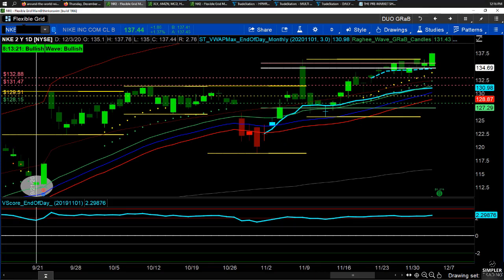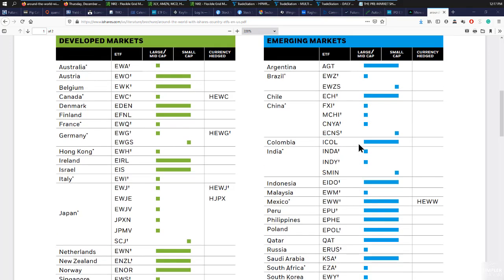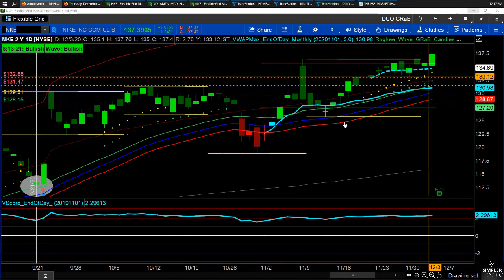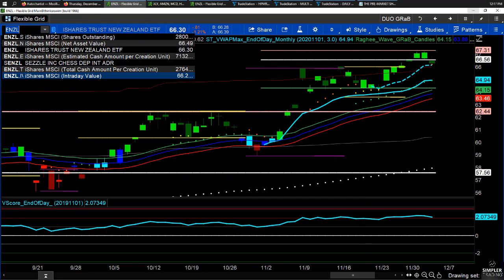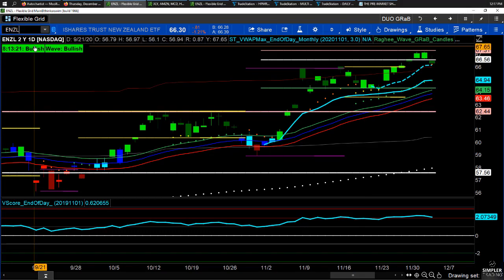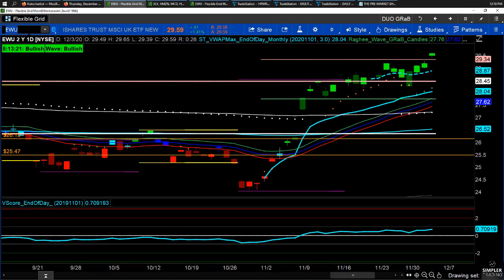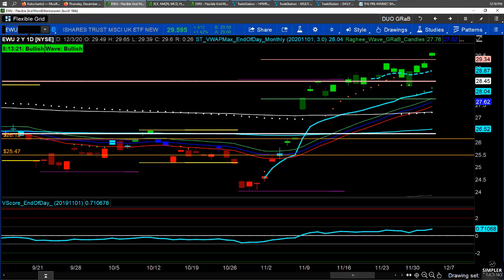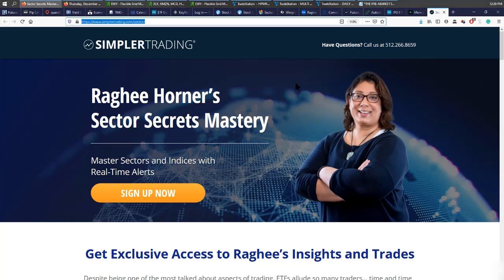Futures: Capitalizing on Index Rallies Worldwide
One of the great things about being a futures trader is the perspective it gives: a worldwide, connected view of the markets. In this video I explain how my bullishness in equities applies to markets outside the US and how to trade them.